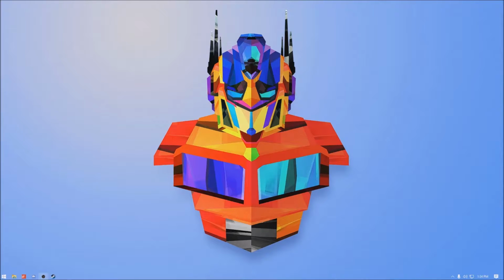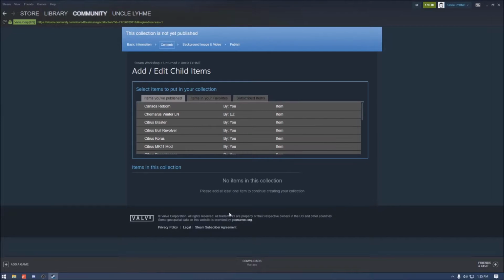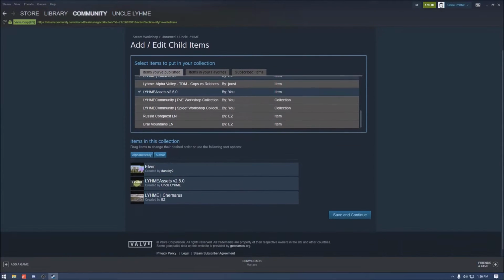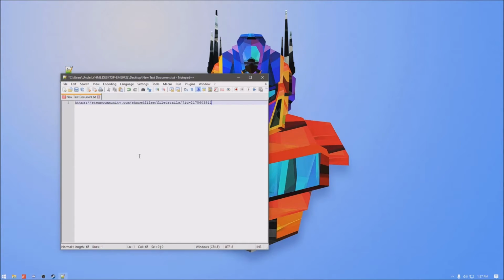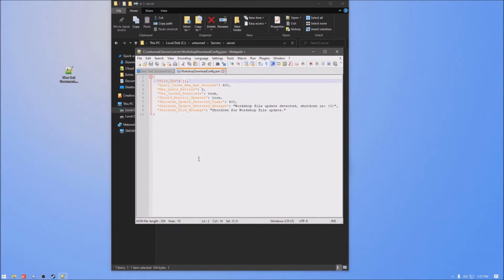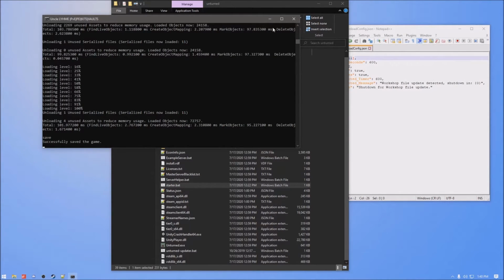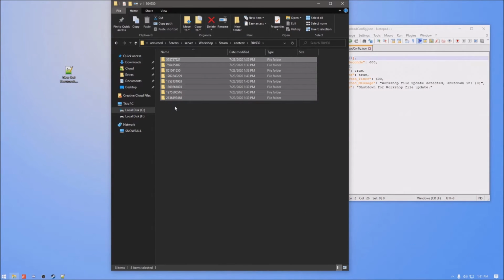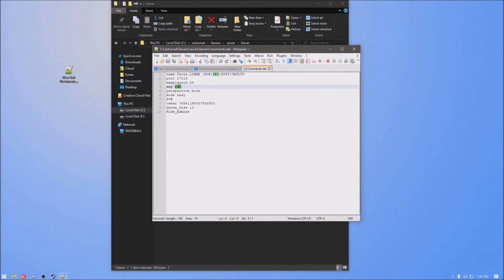How to Configure your Servers WorkshopDownloadConfig.json for Unturned 3.0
Today, I teach you how to add and delete workshop content to your server as well as setting a workshop map.